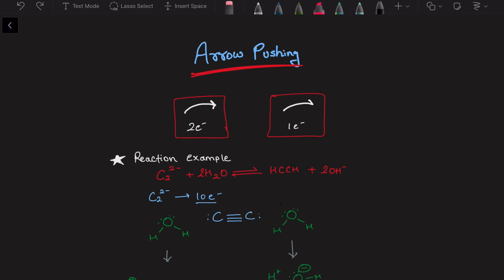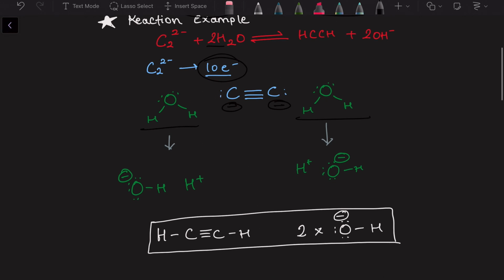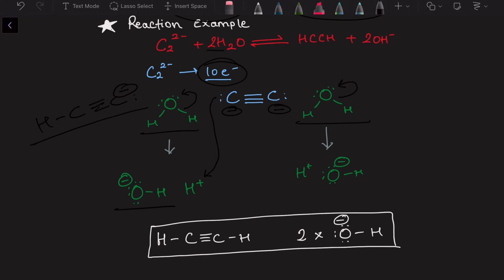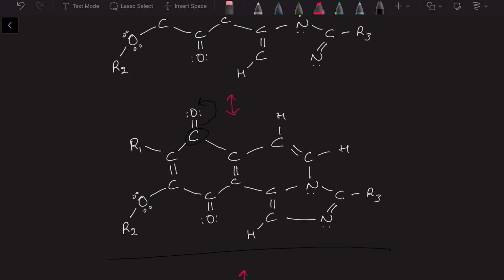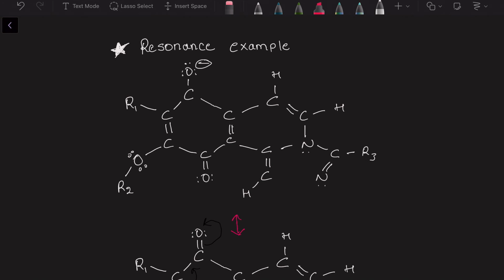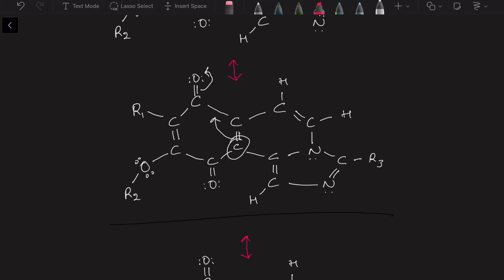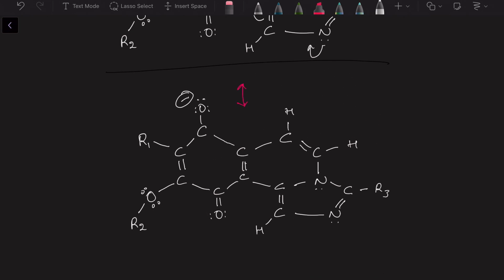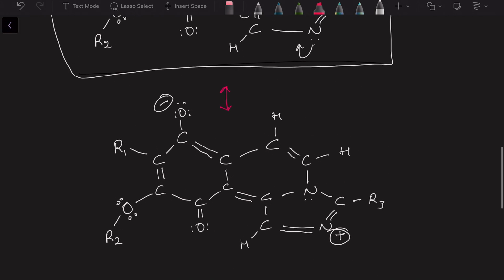Arrow Pushing (Basics!!)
This video goes over some basic arrow pushing background knowledge and examples. The example were based on either reaction formation or resonance formation. Arrow pushing is a simple yet important concept in general chemistry, organic chemistry and many more.

For more challenging examples, check my video on advance arrow pushing

0:00 Intro
0:04 Background
0:38 Examples

Unit:
Bonding